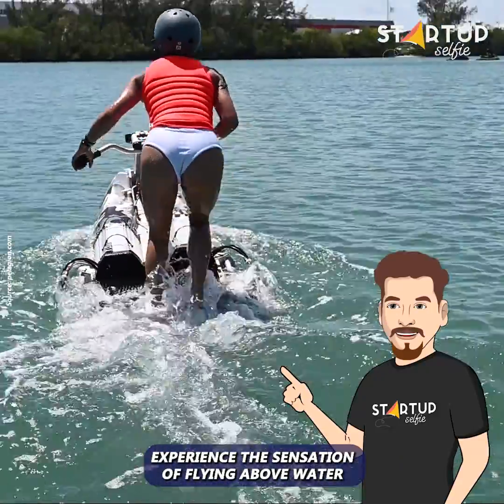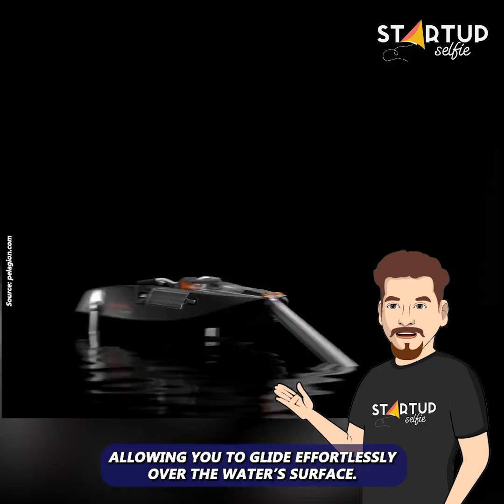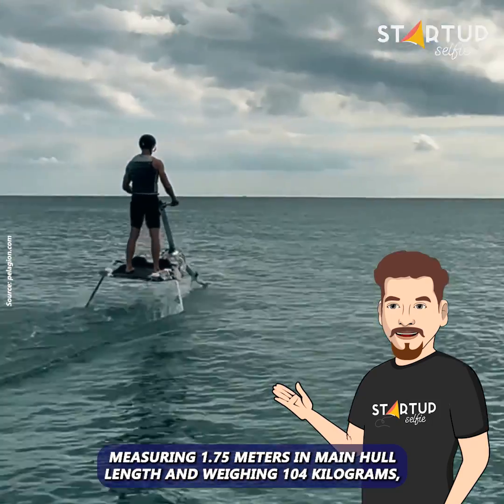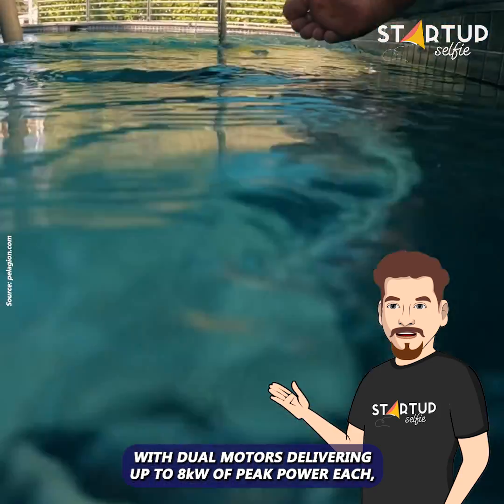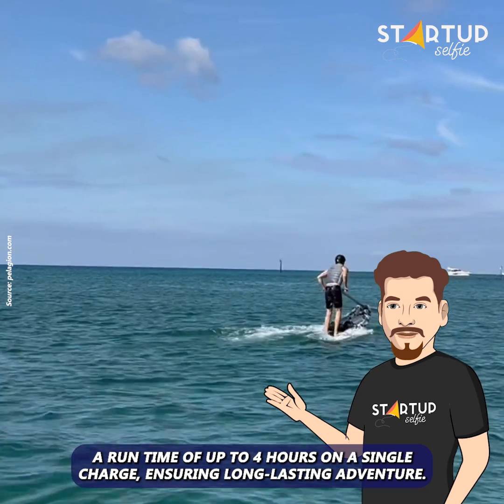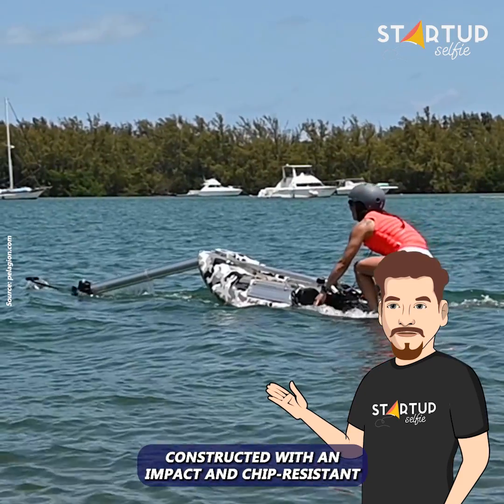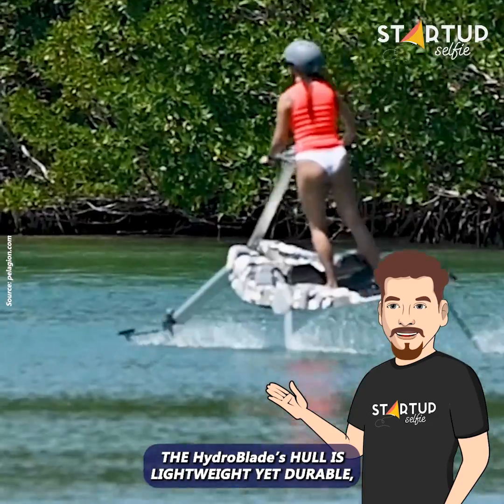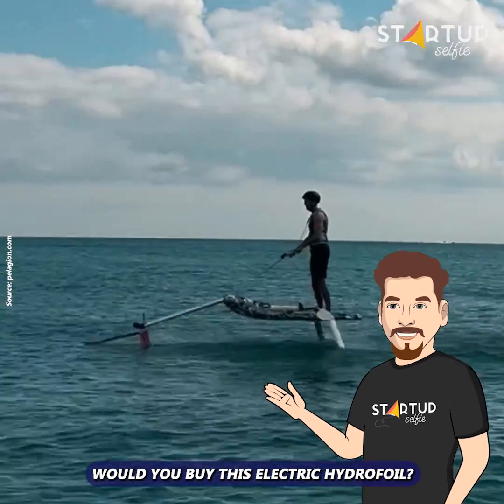Stand-up Electric Hydrofoil with Steering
Fly above water with this innovative electric hydrofoil.